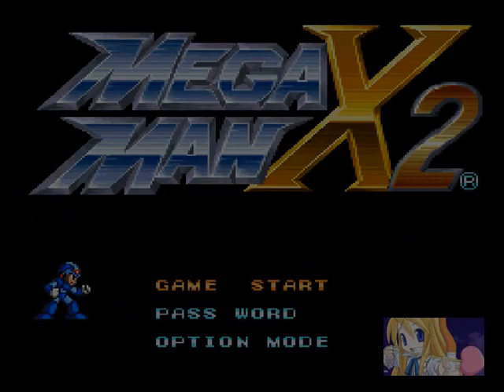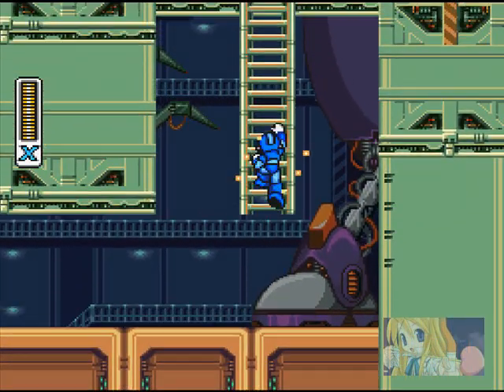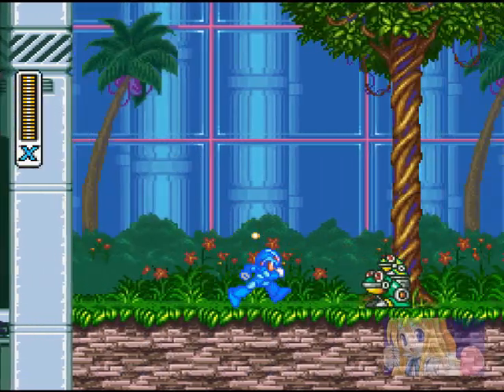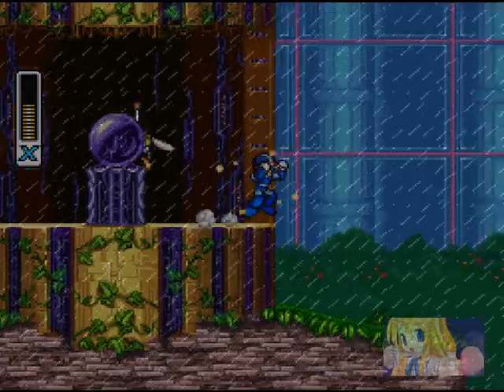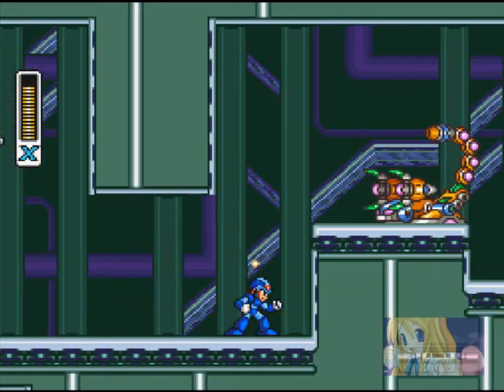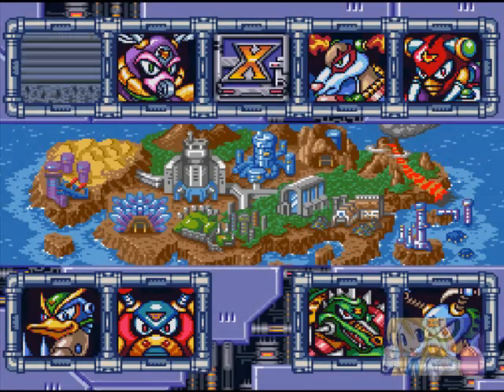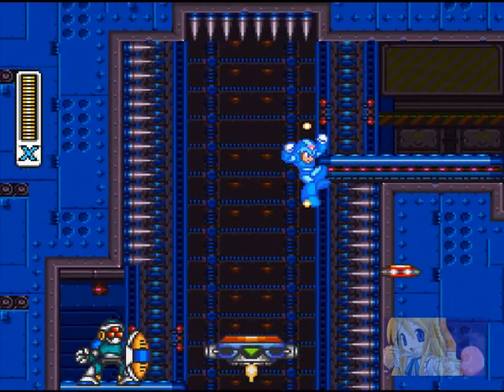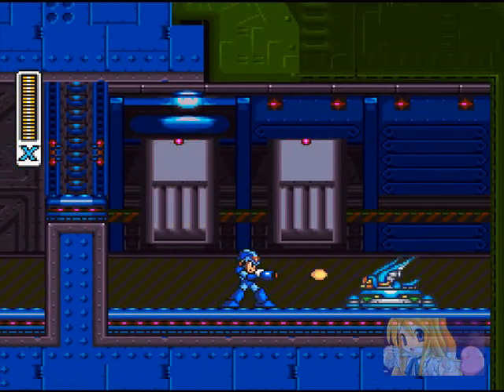Megaman X 2 part 1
Only a 10 part LP this time around